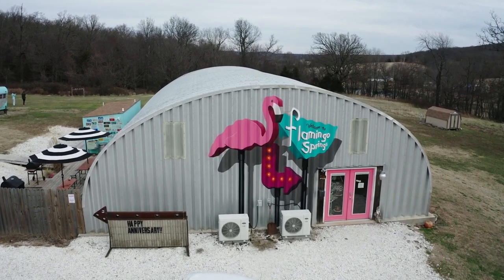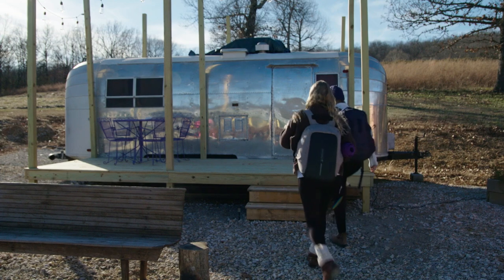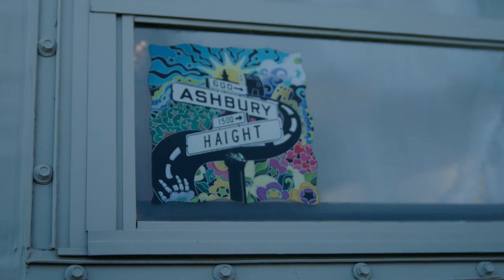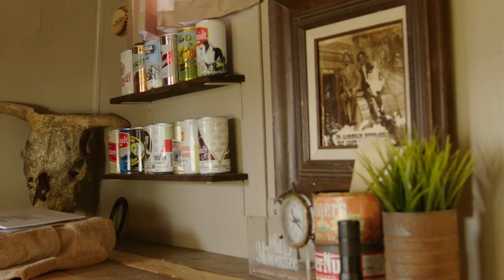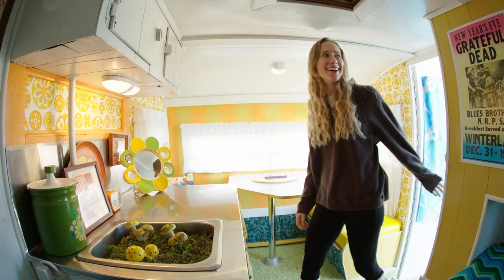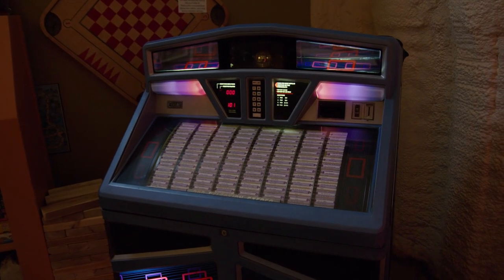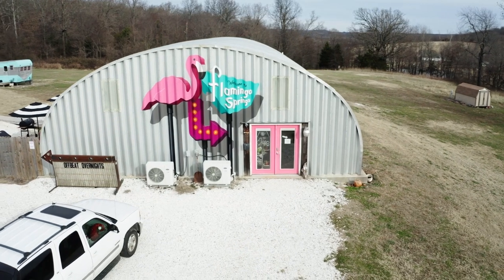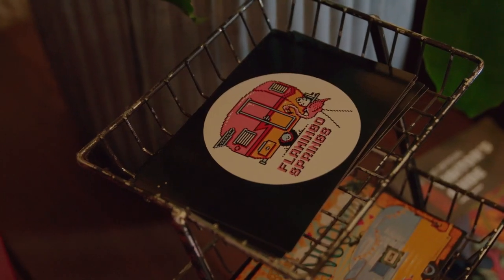Stay In Retro, Eclectic Trailers With Different Themes | Offbeat Overnights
Lounge at Central Perk, take a trip to the ‘70s or return to the glory days of Rock N’ Roll. At Flamingo Springs, there’s a theme for everyone. This trailer park in Prairie Grove, Arkansas, features kitschy, eclectic features all around. With tons of fun activities, escape the every day world with us and tour this unique trailer park.